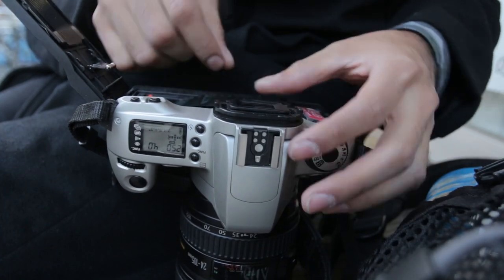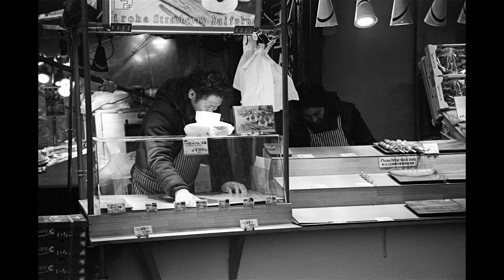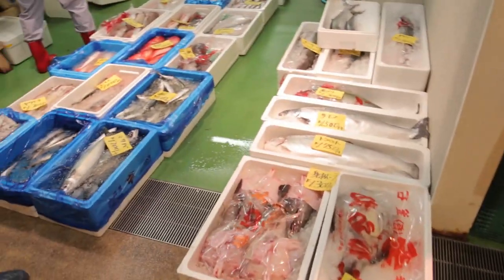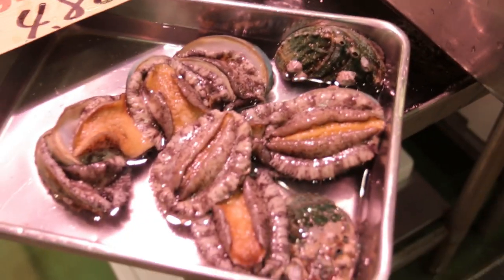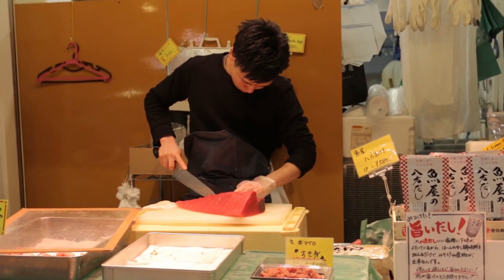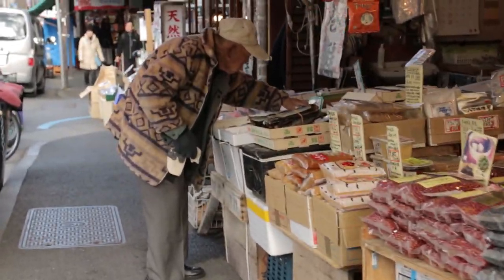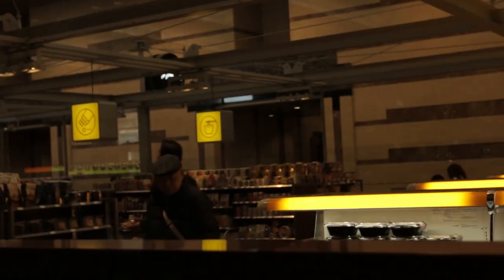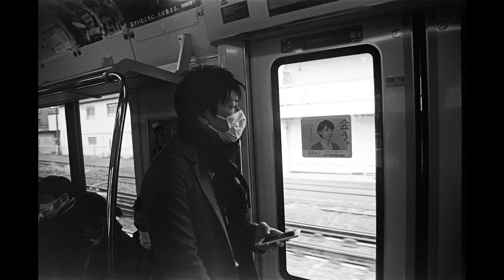FPS Ep 62 - Japan Camera Hunter Streetpan 400 in Tokyo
This week I shoot some Japan Camera Hunter Streetpan 400 in Tokyo!
Josh -
Street Photography -